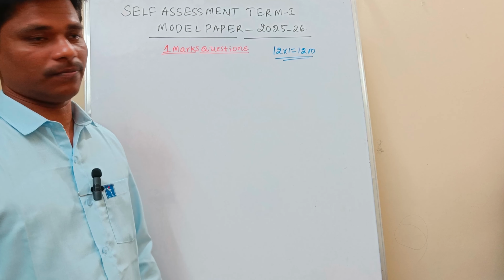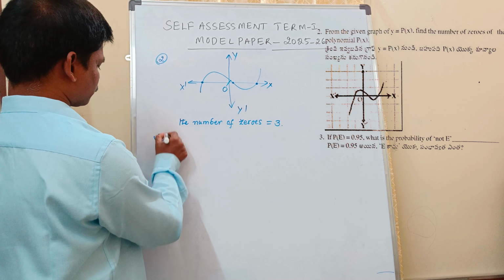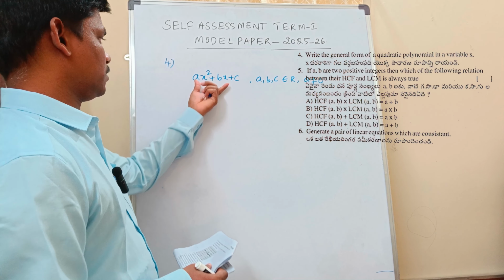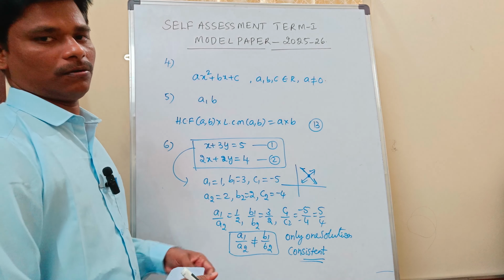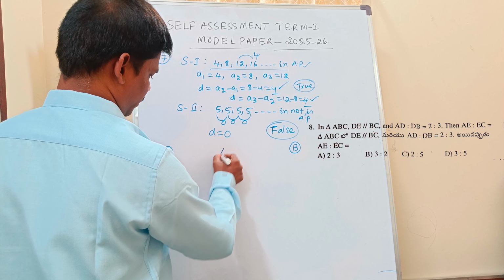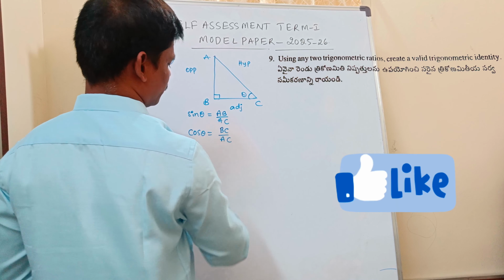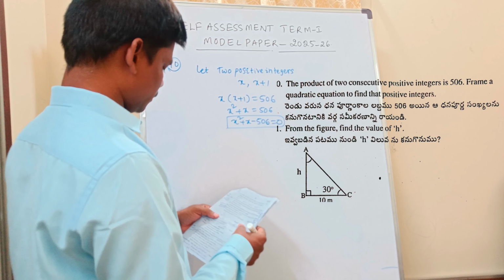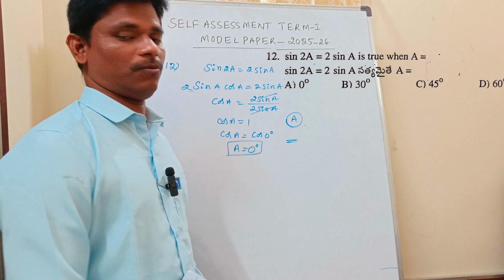Public Exam 2025–26 | Class 10 SA-1 Question Paper 🔥 Full Explanation | Part-1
SA-1 Model paper Explanation 2025-26 |10th class | Self Assessment Term-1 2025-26.